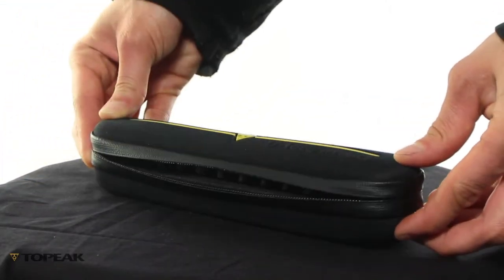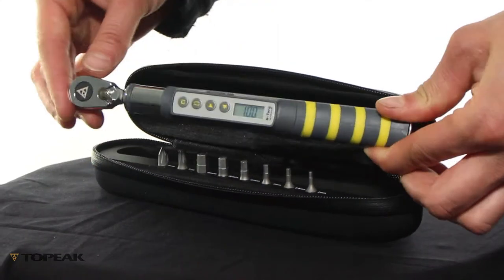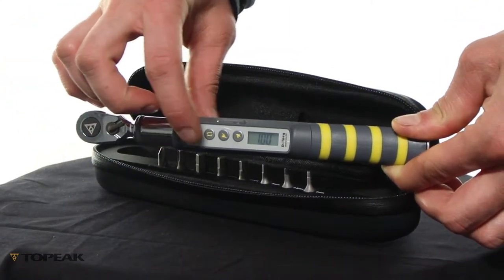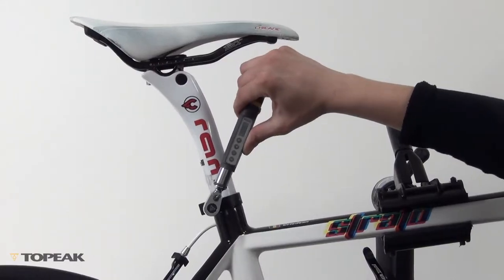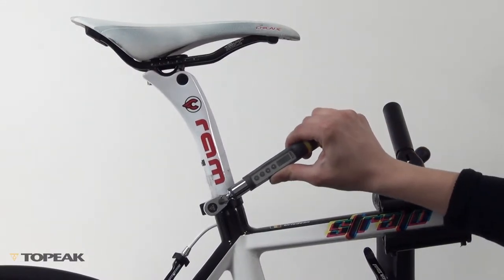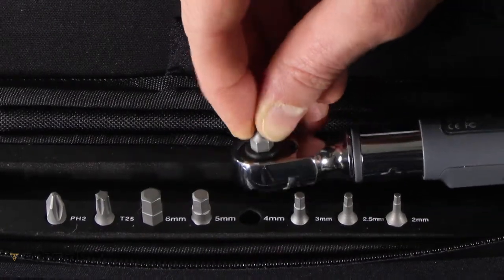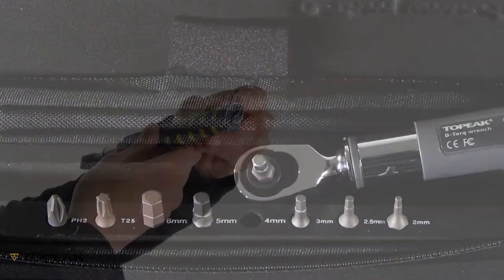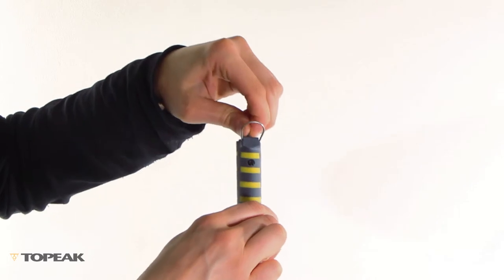Topeak - Torque Wrench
A detail and demo of the Topeak Torque Wrench.